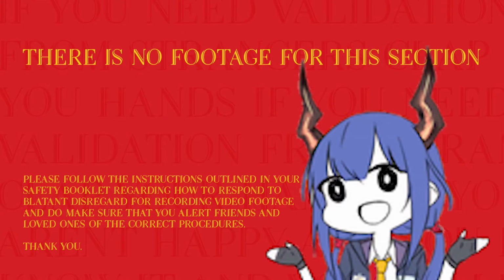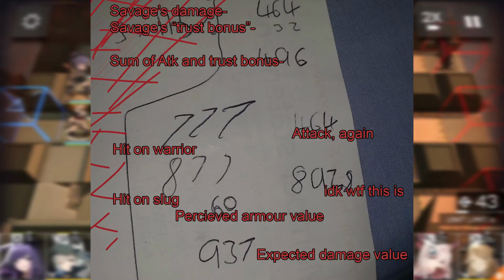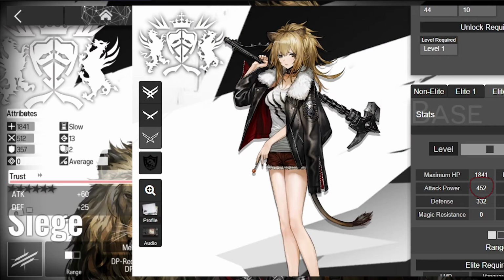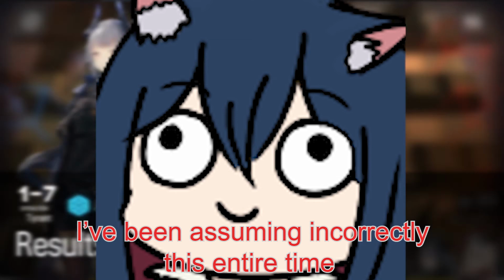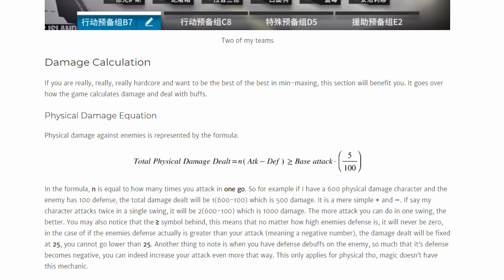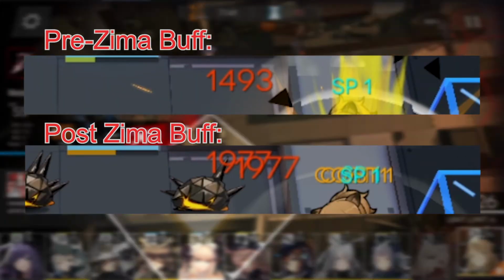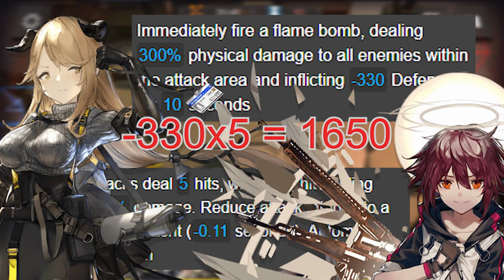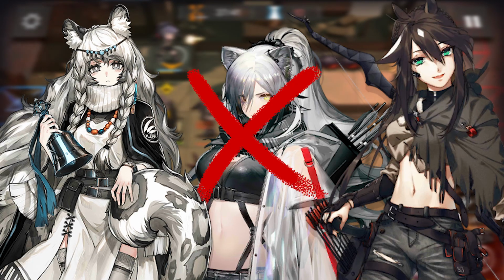Entry for the Arknights video contest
As the title says, a month or so ago Arknights held a video contest for a prize reward, and so I participated with this little gem at an attempt to get that Amiya plush. Unfortunately since this is my first video in this style I'm not used to talking in this sort of way, yet I am still relatively happy with this video and hope you enjoy it too.